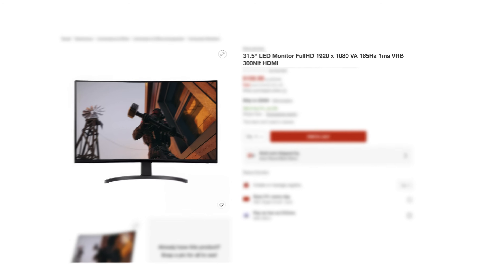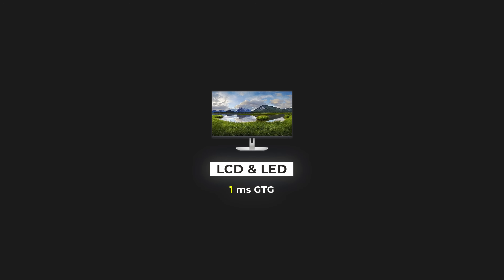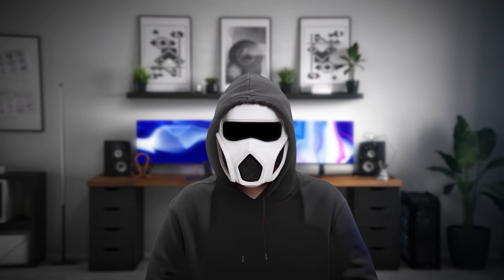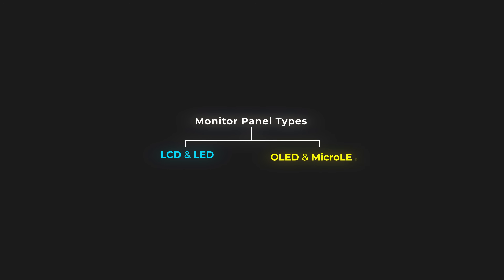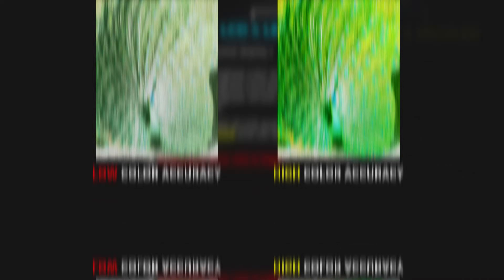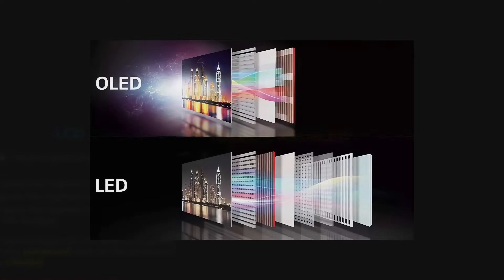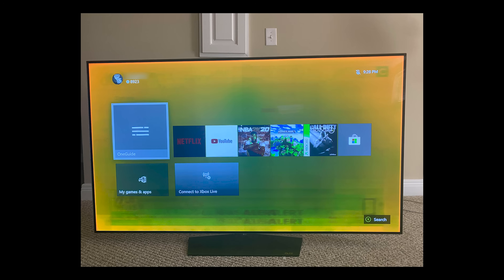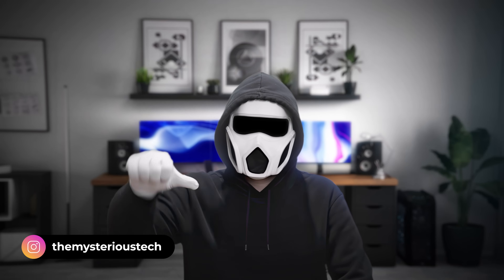Why Monitor Brands Are Lying to You?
Hi, I am The Mysterious Tech. In this video, I explained why the 1 ms response time advertised by monitor brands is misleading. I covered how important response time is when buying a monitor, what the ideal response time in milliseconds should be, and what MPRT and GTG mean. All these questions are answered in this video.

0:00 Intro
0:36 1 ms is a Lie!
3:53 Color Bit Depth
4:38 Monitor Panel Types
10:05 Outro